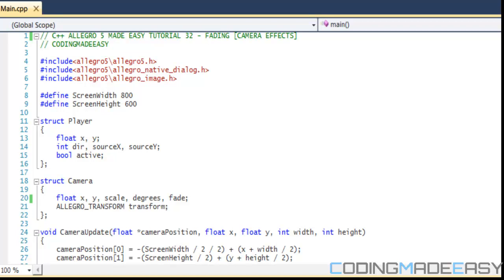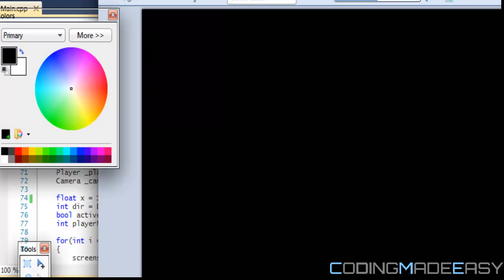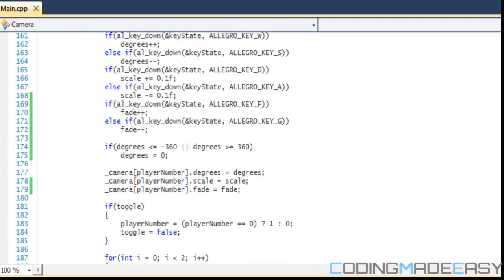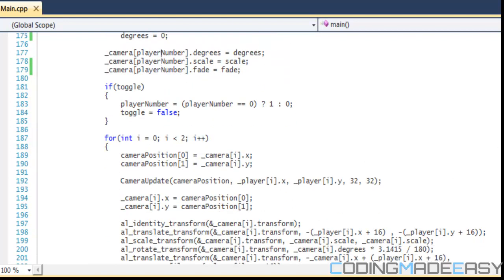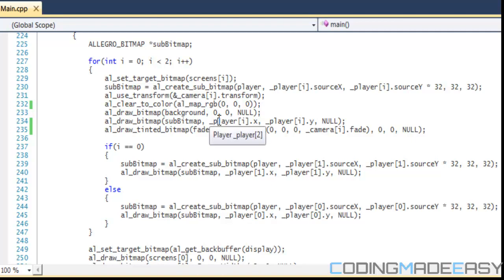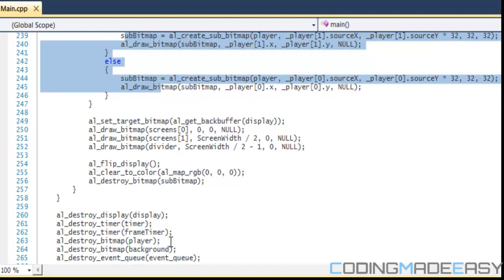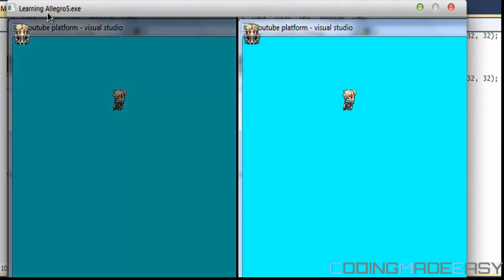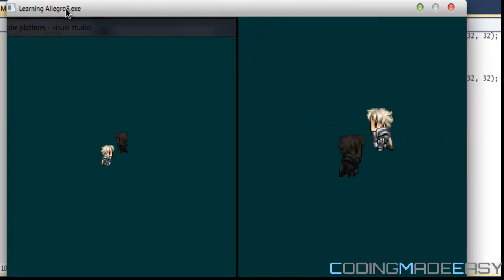C++ Allegro 5 Made Easy Tutorial 32 - Fading [Camera Effects]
In this tutorial we will learn how to use allegro 5 in order to ddo fading effects in our games. This is especially good if you want to say incorporate a day and night system or if you simply want to do fading in and out for screen transitions. Anything that involves fading will be in thhis video. Hope you enjoy :)